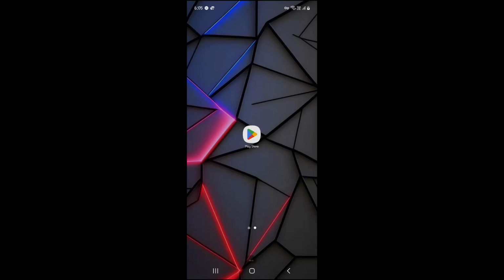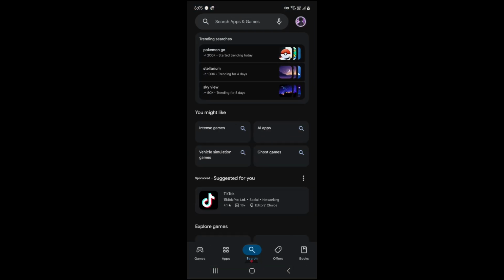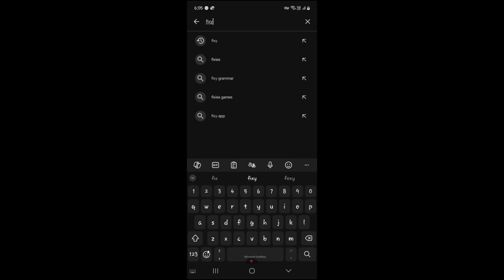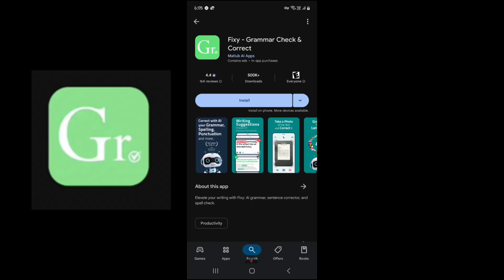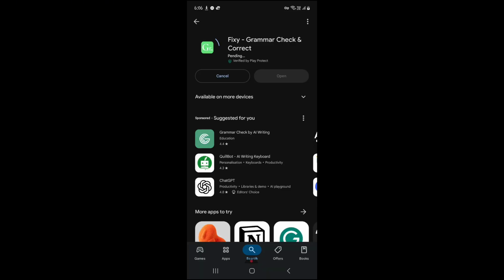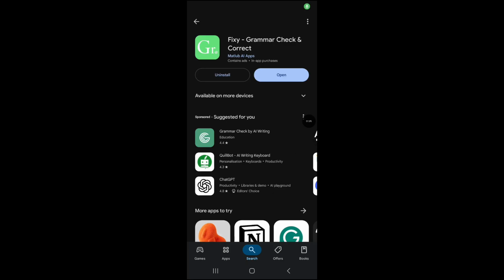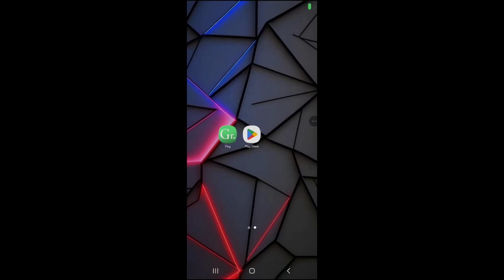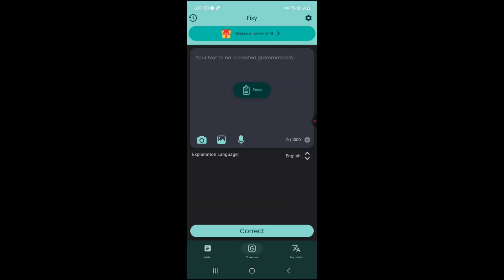How to Download and Install Fixy AI App on Android 2025?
Want to download and install the Fixy AI app on your Android device? This step-by-step tutorial will guide you through the process of installing Fixy AI on your Android phone or tablet, so you can start using its powerful AI features right away. Watch now and get started today!